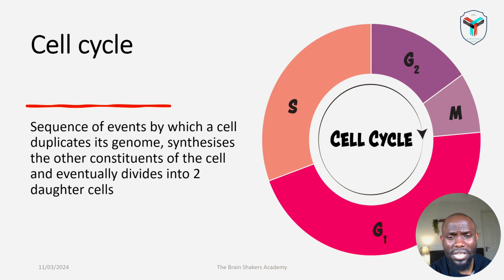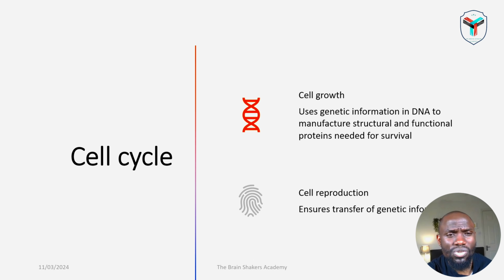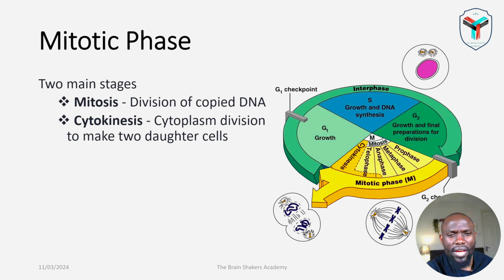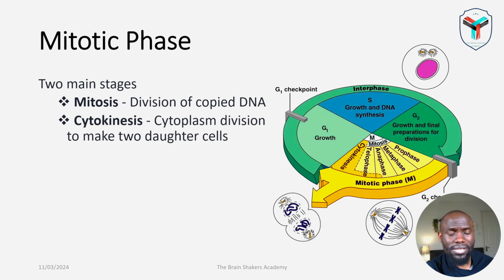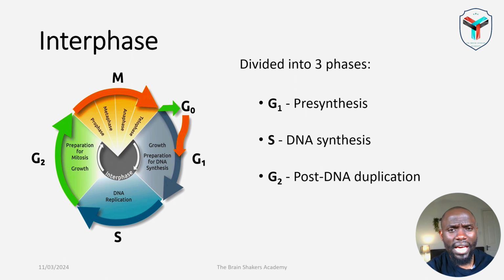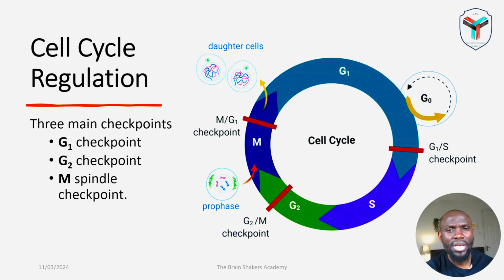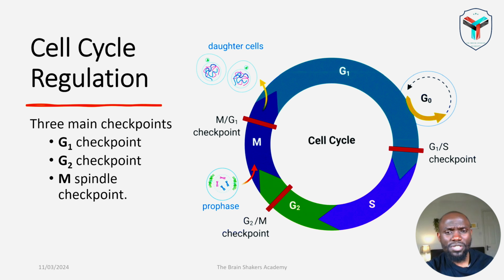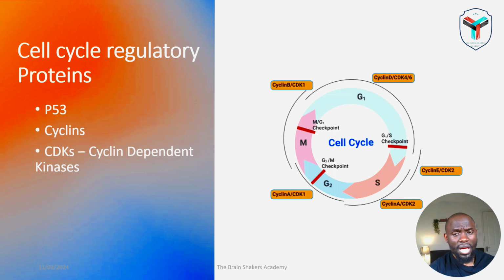Cell Cycle Simplified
How to remember the CELL CYCLE in two phases